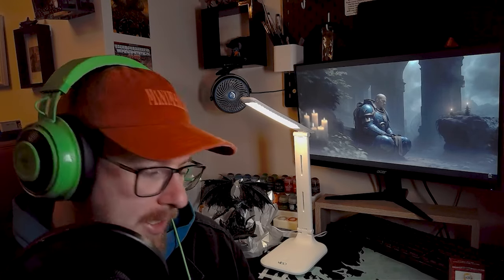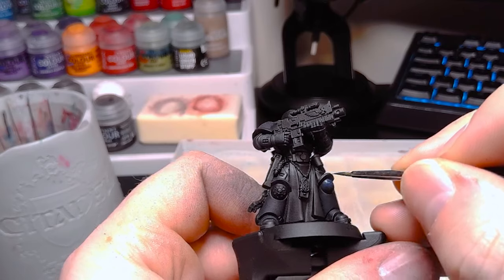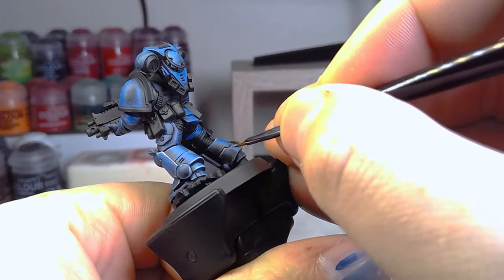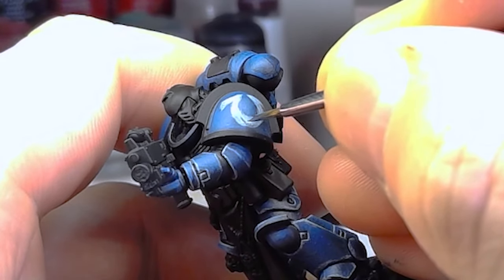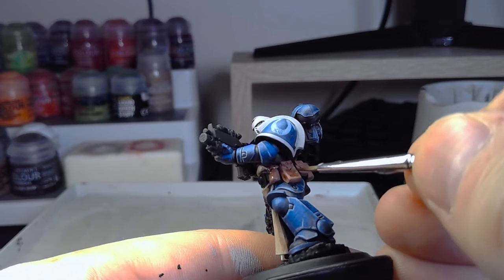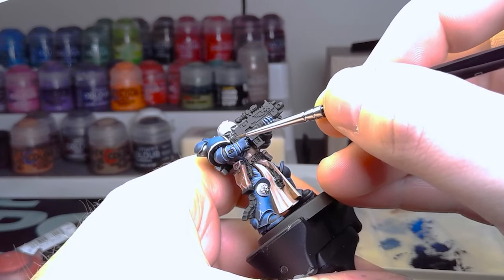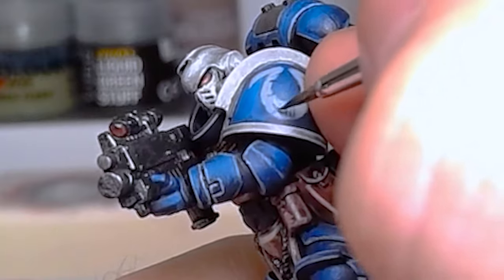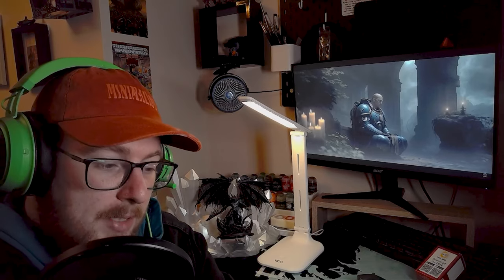Painting an Ultramarine Sternguard Veteran | Warhammer 40k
In this tutorial, I show you how to paint up last month's MOTM (The Sternguard Veteran) in the Ultramarine Paint Scheme.

Twitter (X): @lumchopart